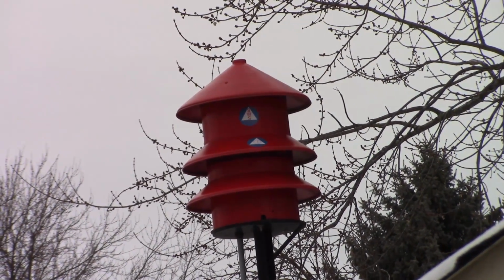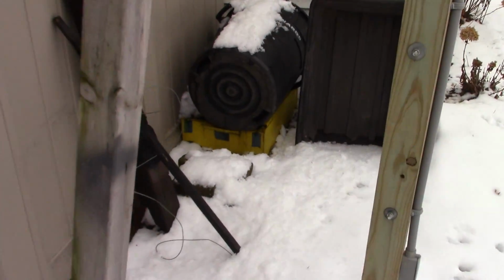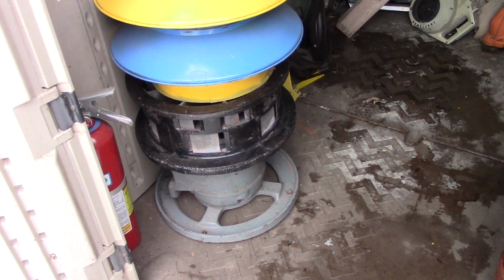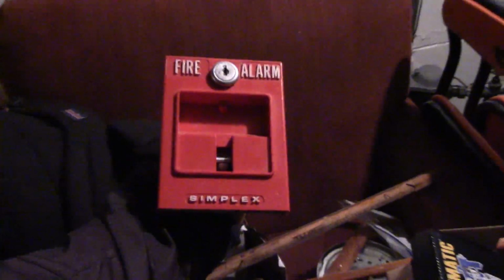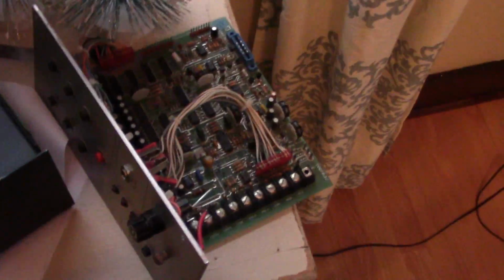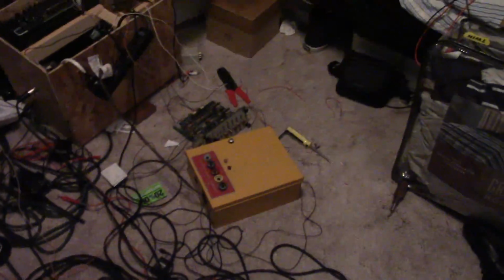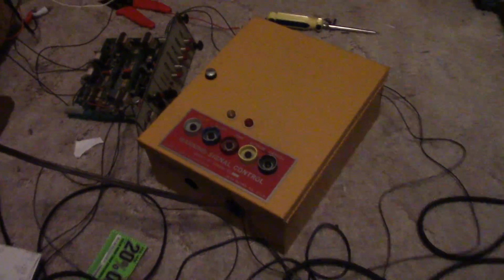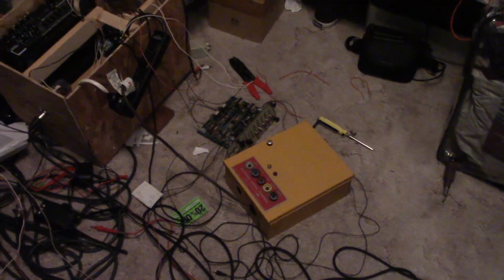January 2020 Tornado Siren Collection Update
Well after a few months I figured it was time to do a siren update on the YouTube Channel. Be sure to watch the whole thing there have been quite a few additions to the collection since the last time I have updated you guys.